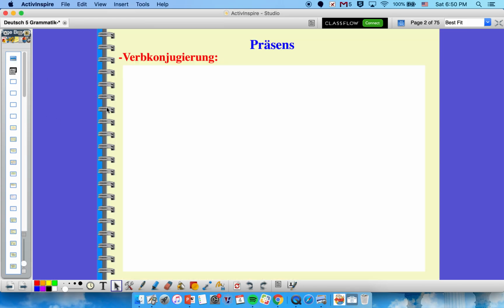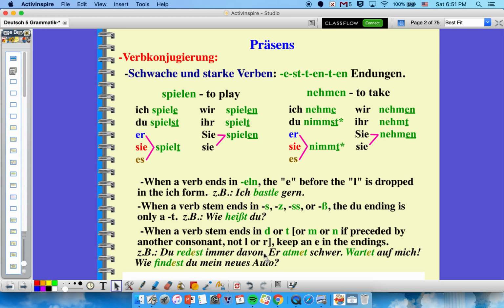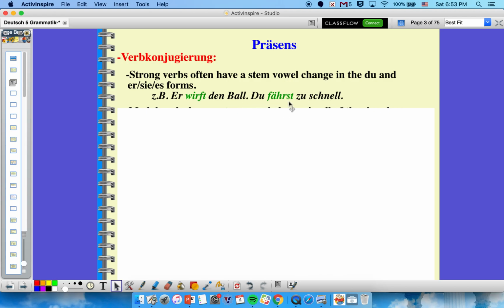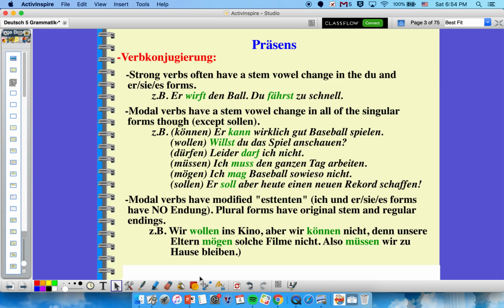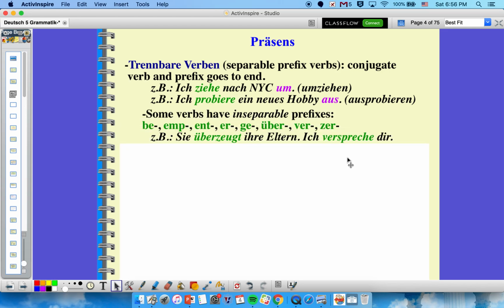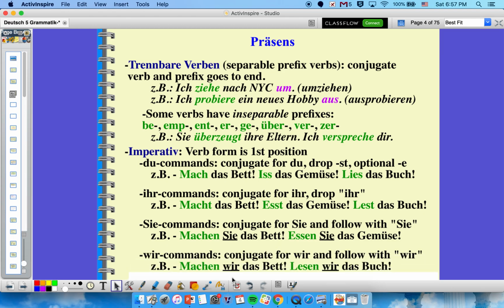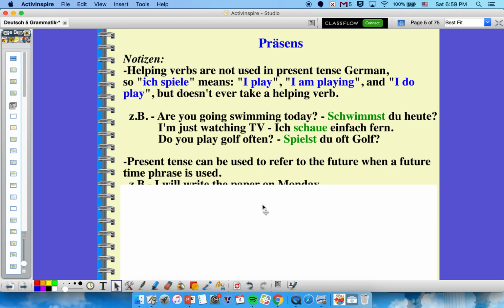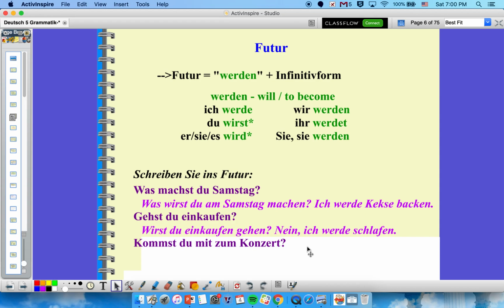Grammatik-Wiederholung: Zeitformen - Teil 1 - Präsens und Futur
This is a BROAD overview of present and future tense in German. This series is not meant as an introduction to the topic, but rather as a quick review to jog your memory going into the AP exam or college placement test.